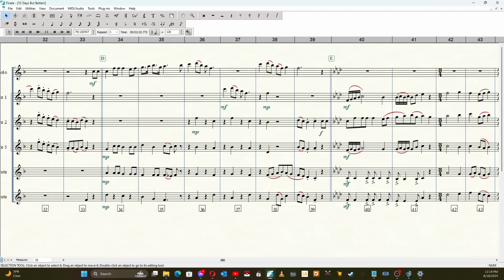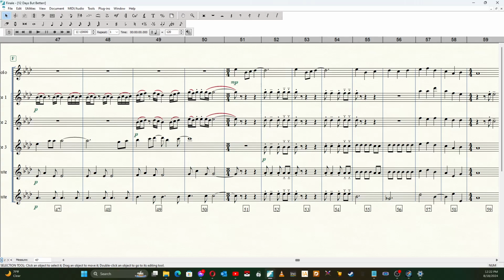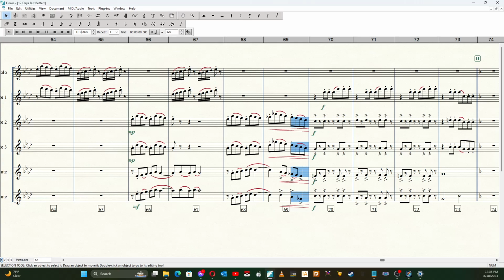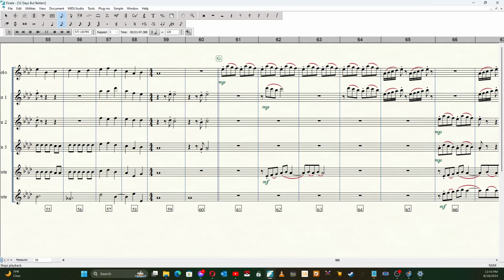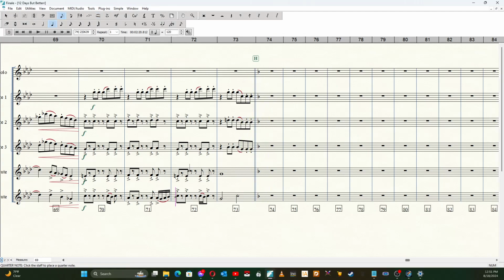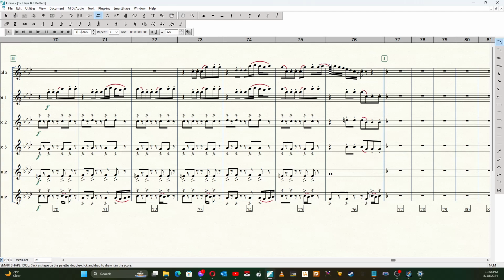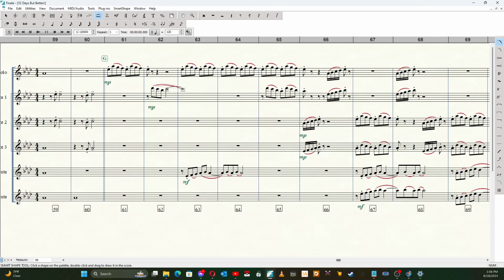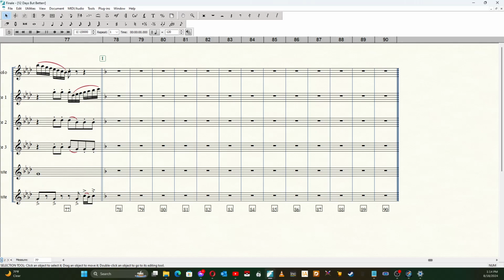Writing A Better 12 Days Arrangement - Part 2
Cleaning up a good portion of the arrangement. Lots of smoothing happening.